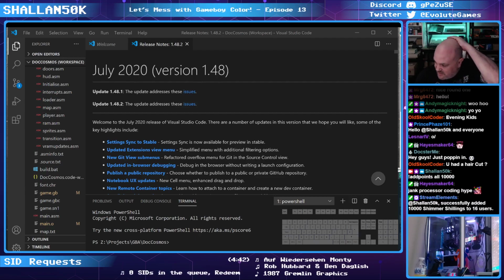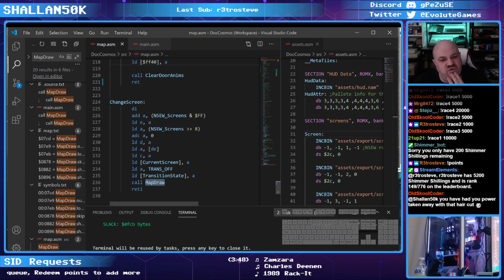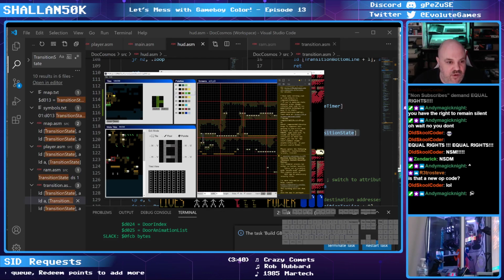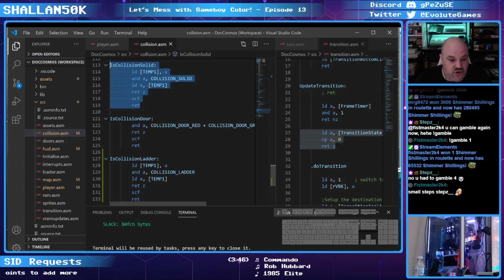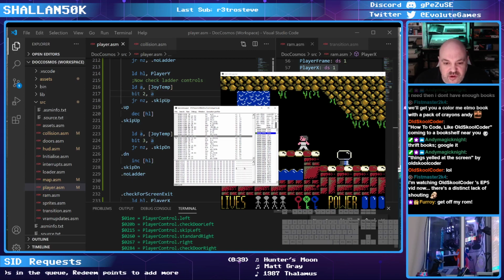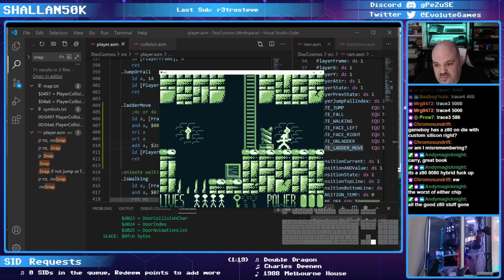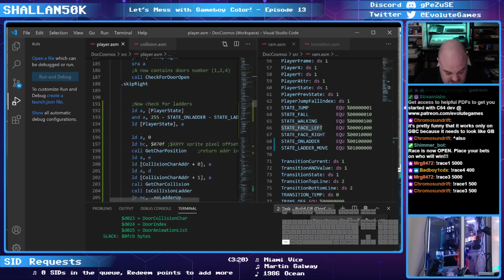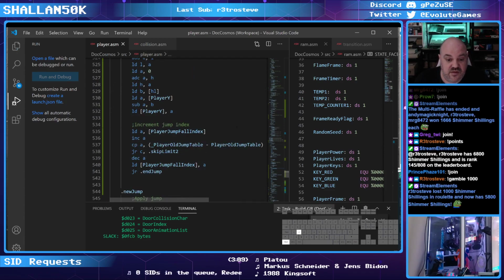Learning Gameboy Color Z80 - Episode 13 Ladders - 25/08/20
This series of videos documents my progress in learning Z80, specifically for the Gameboy Color, through the porting of my C64 game Doc Cosmos to the system. Along the way I'll be sharing everything I've learned and hopefully these videos will be useful to someone out there.